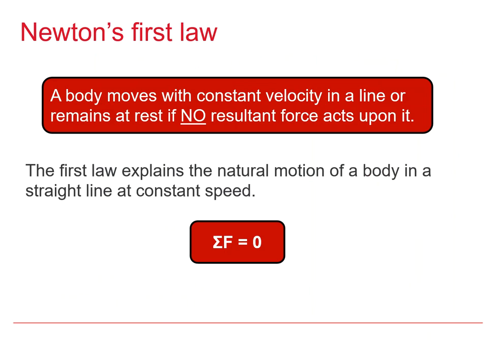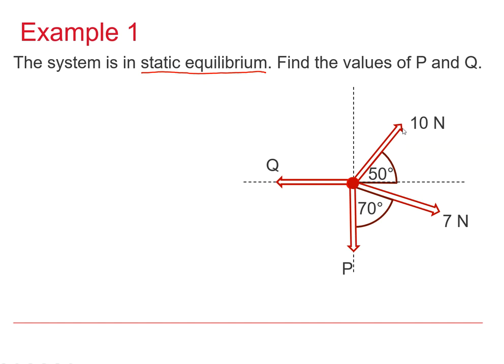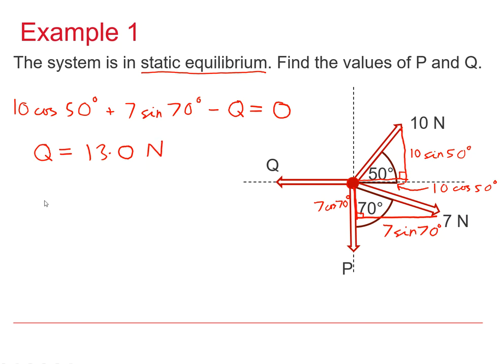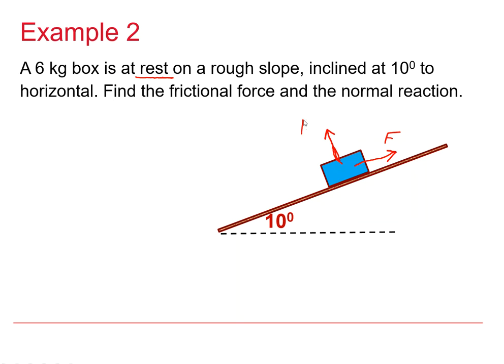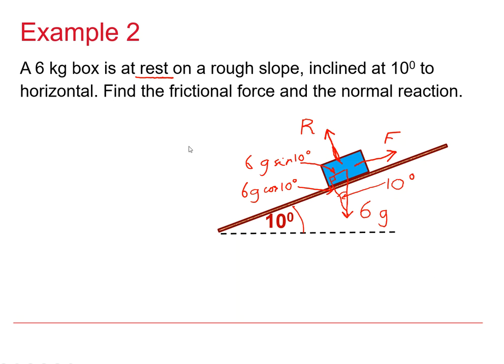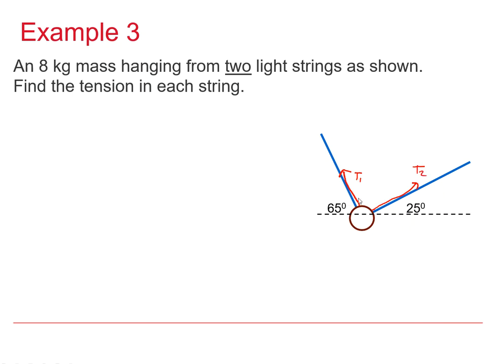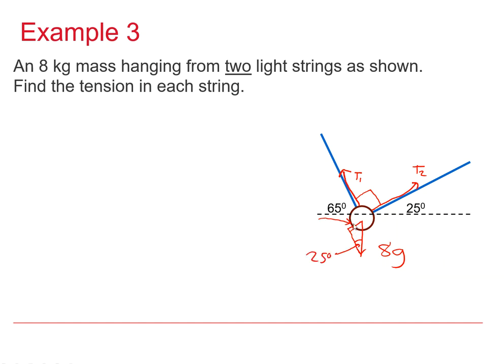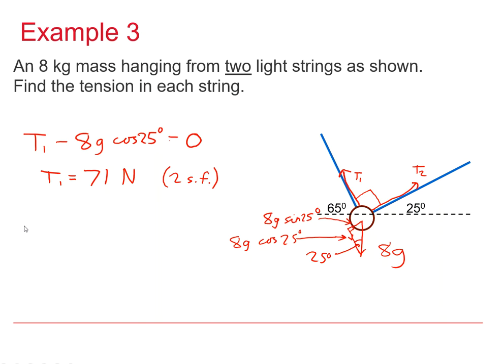MEI Mechanics (a): Basic principles 1-7